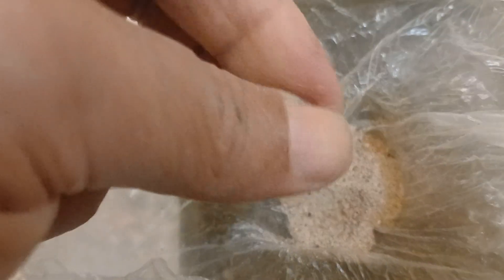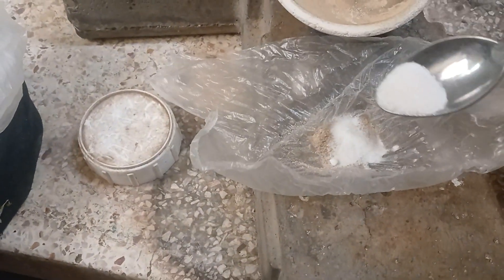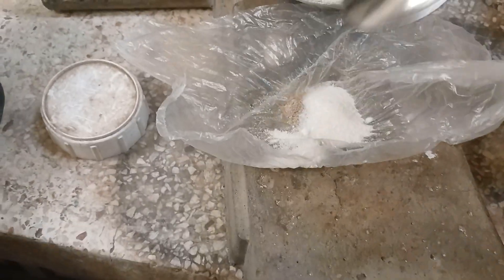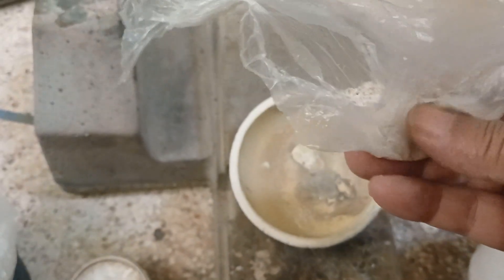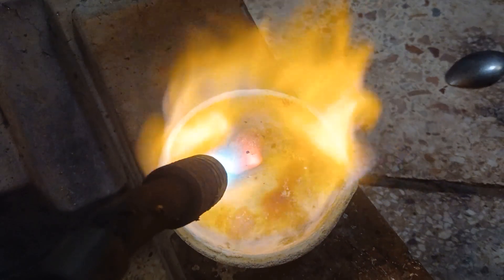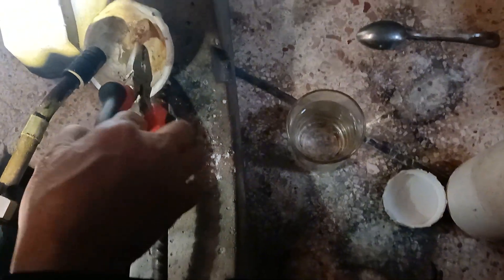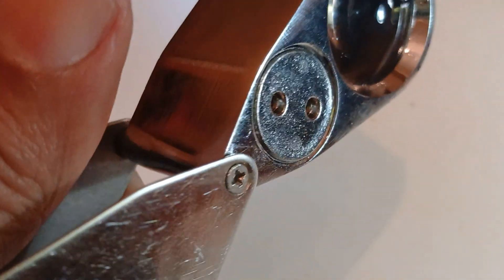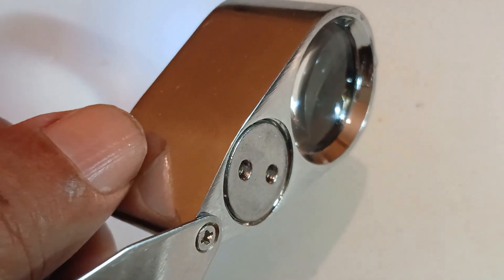The best way to identify minerals in the soil is through this test.